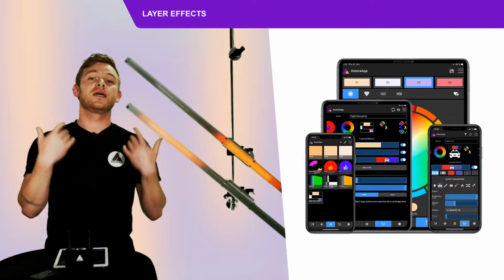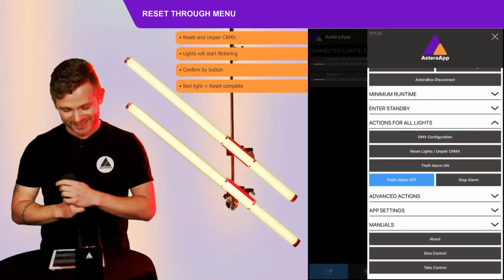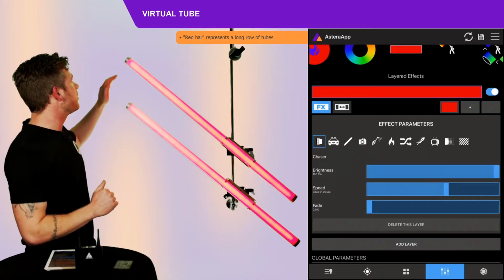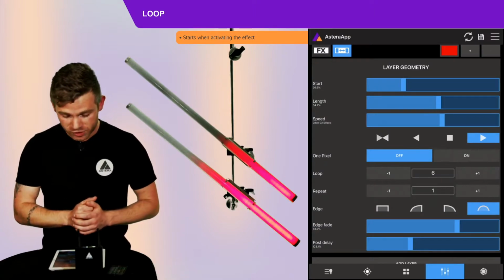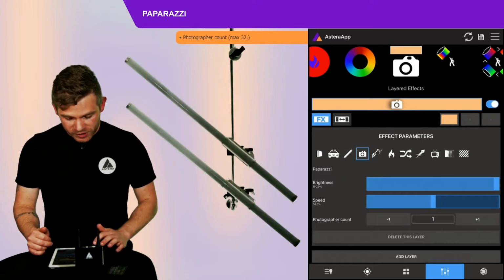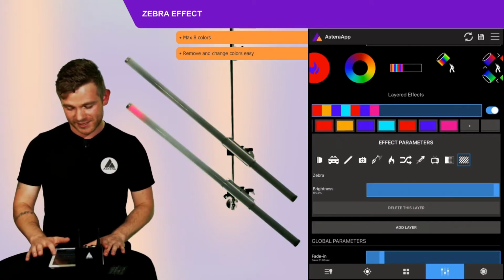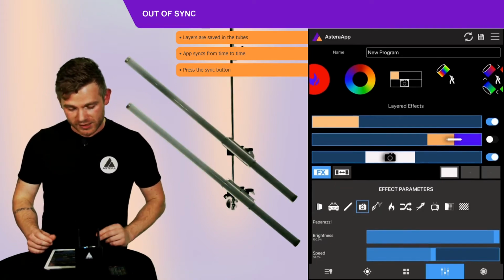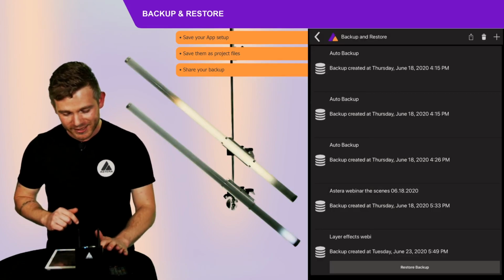Astera Academy Webinar - Layer Effects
In September 2019 we introduced a powerful new feature which we call Layer Effects. It offers almost unlimited possibilities if you know how to use it.